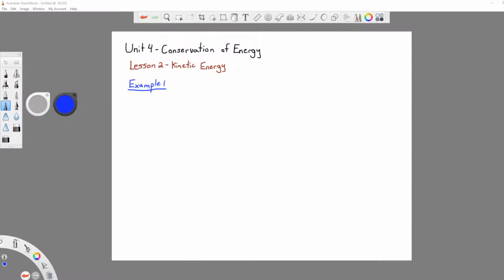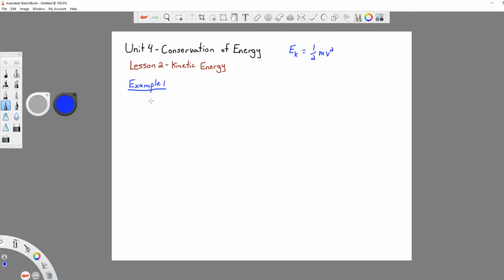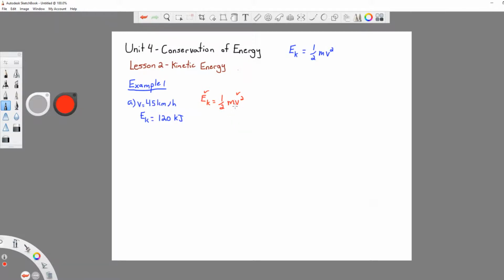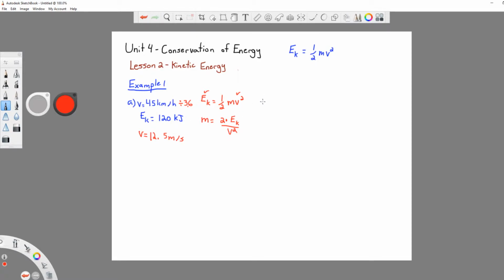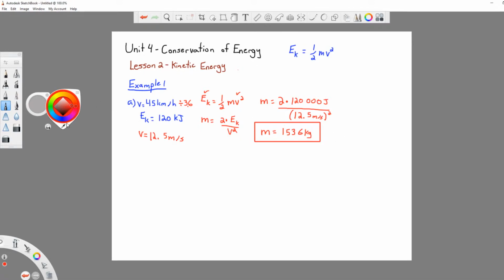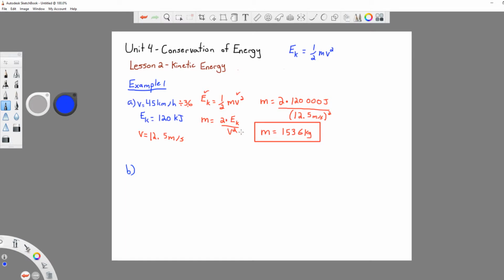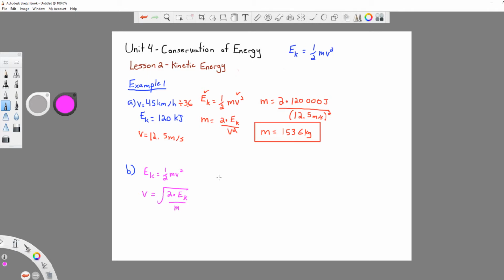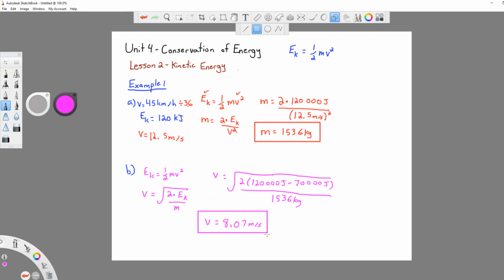Unit 4 Lesson 2 Example 1